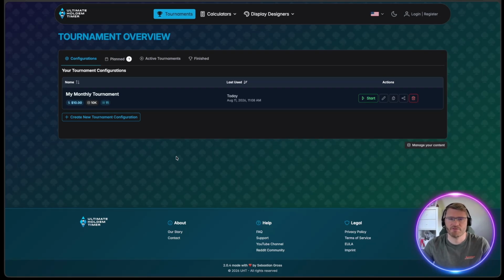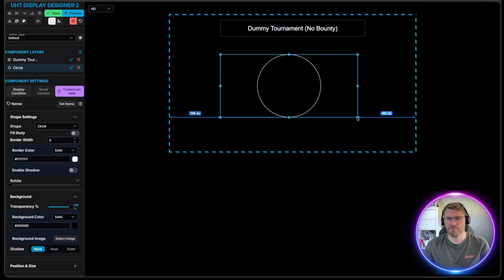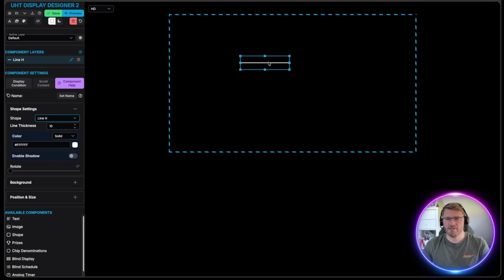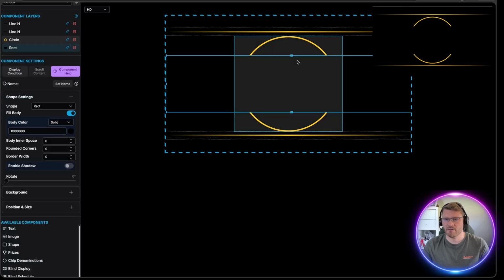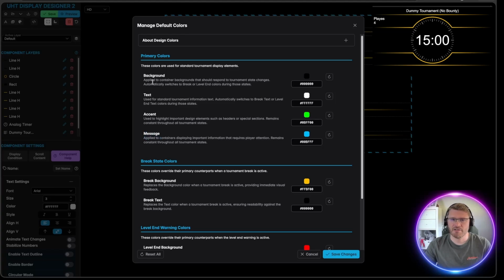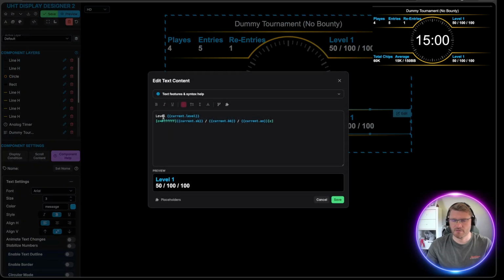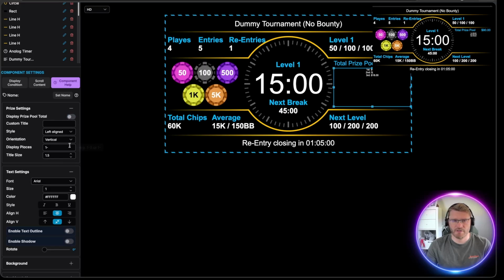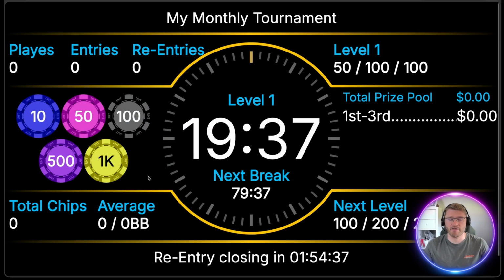UHT Display Designer 2 Deep Dive - recreate Professional Design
Learn how the new UHT Display Designer works by recreating the popular Professional Design